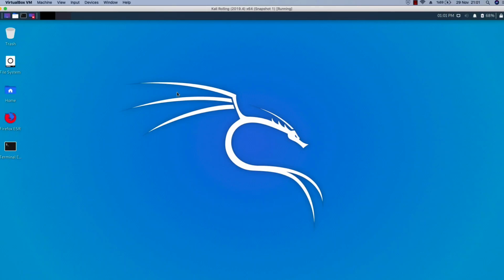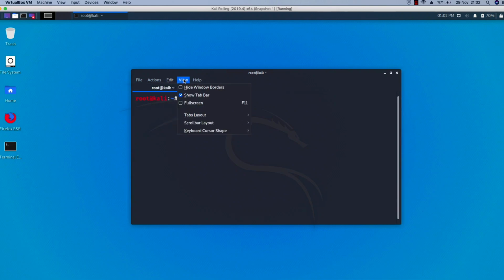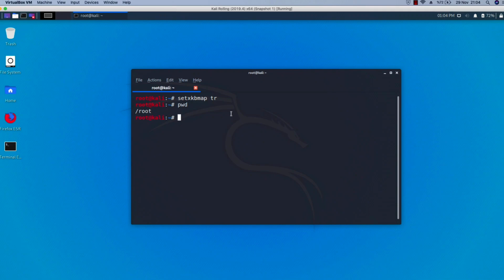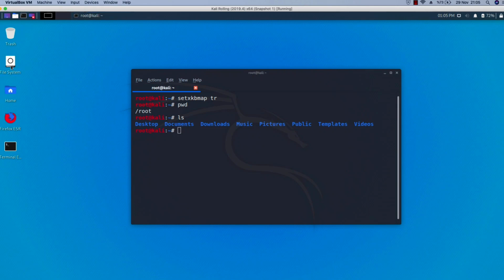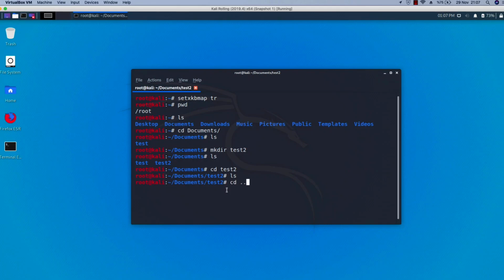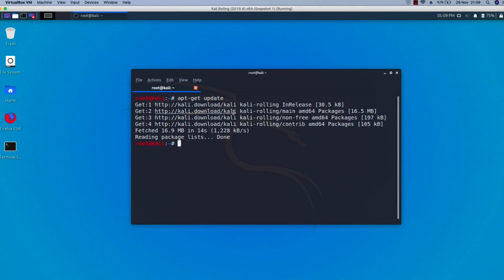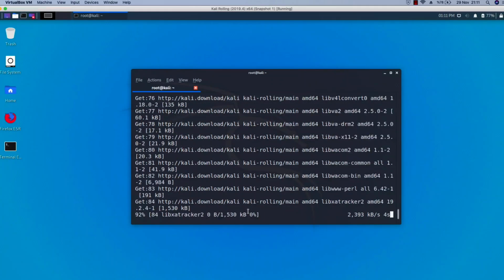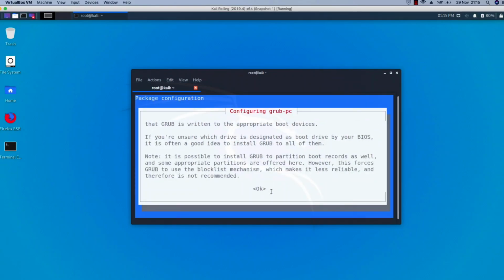Linux Terminal | Kali Linux 101 | M3 | Ep2